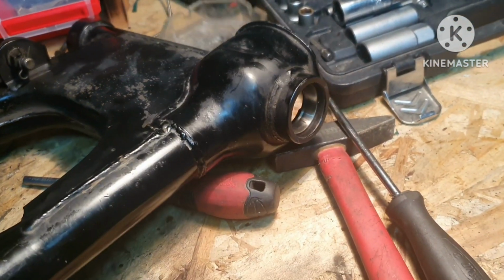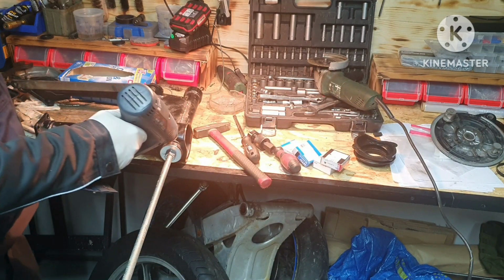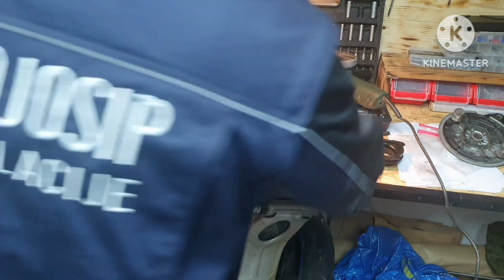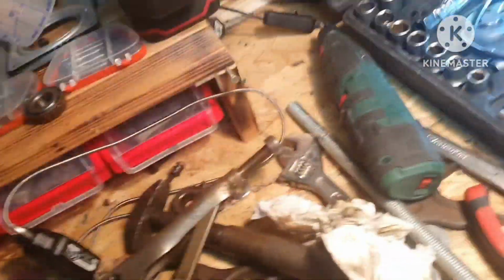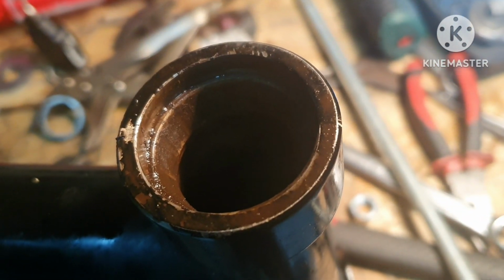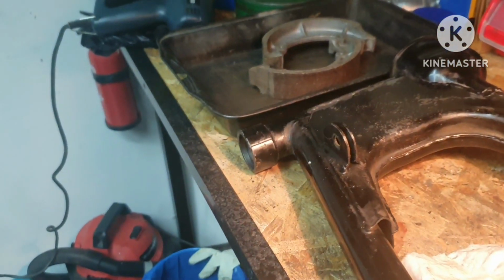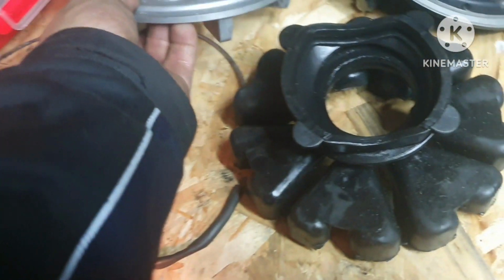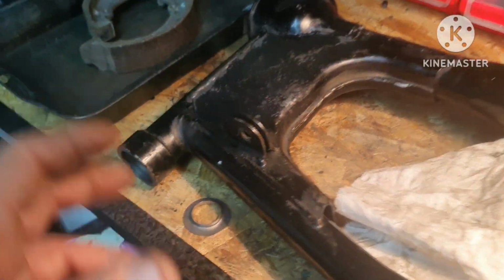Kawasaki GT550- Rear wheel and swingarm bearings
Rear wheel and swingarm bearings removal